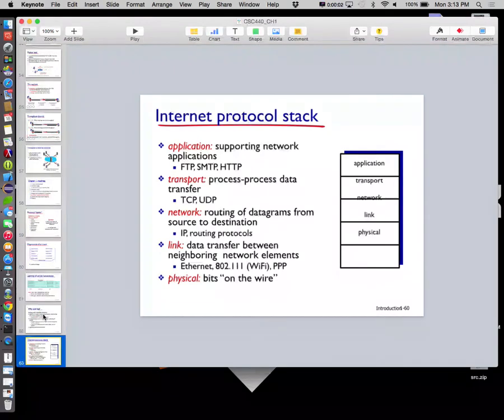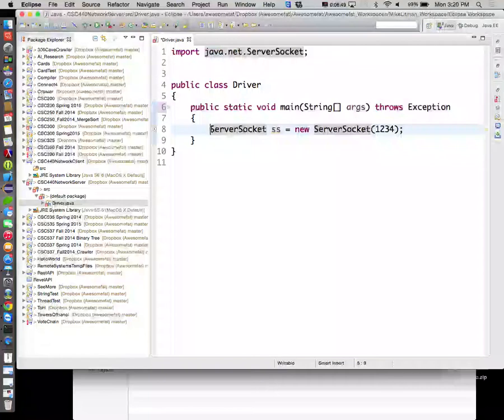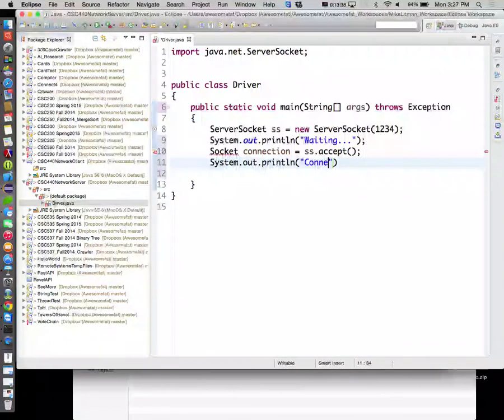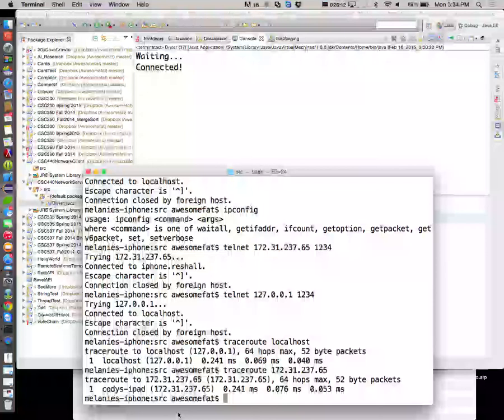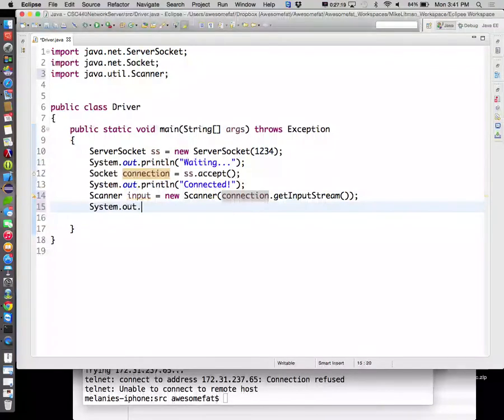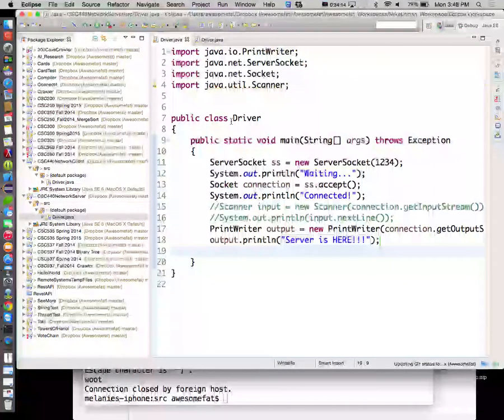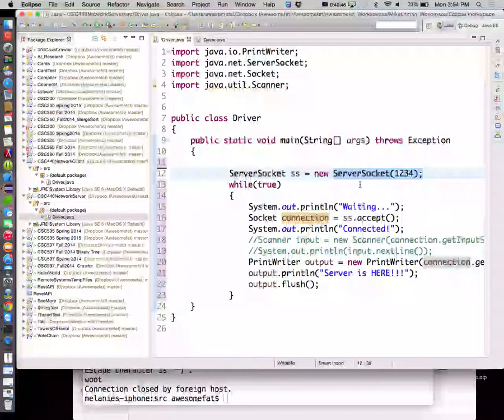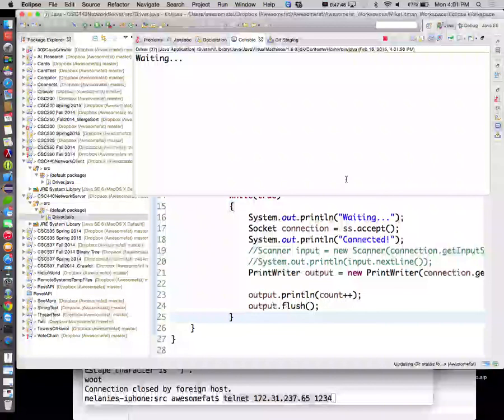CSC440 2/16/15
ServerSockets & Sockets